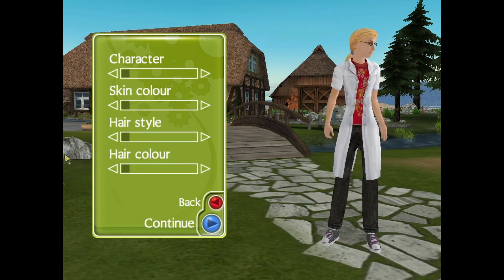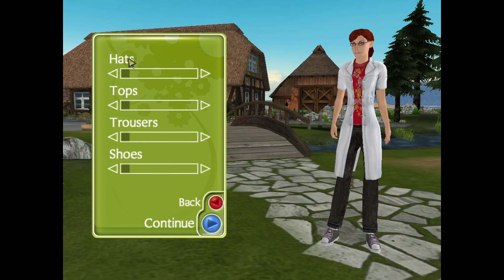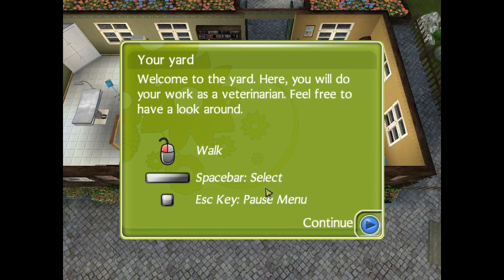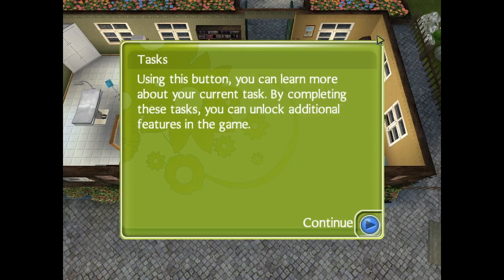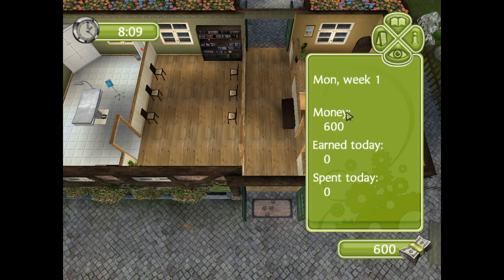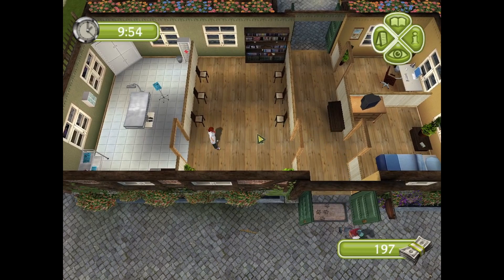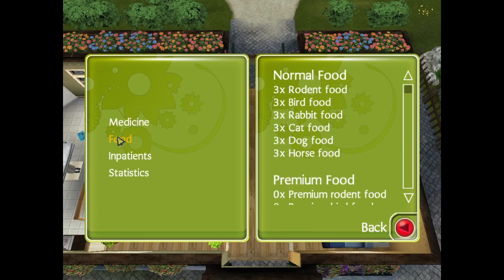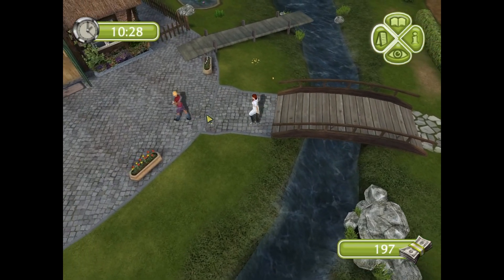My Vet Practice Day 2